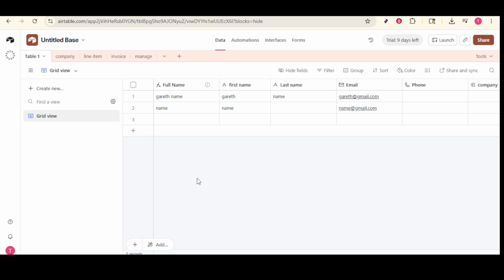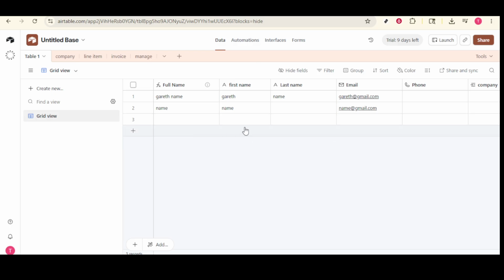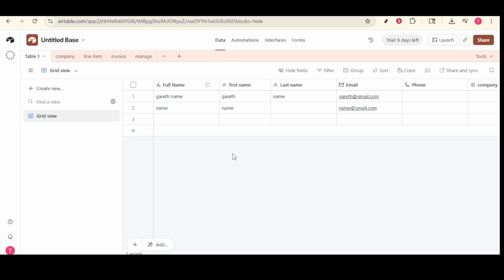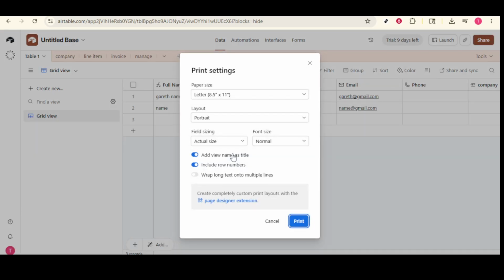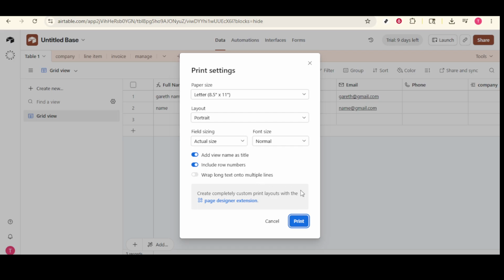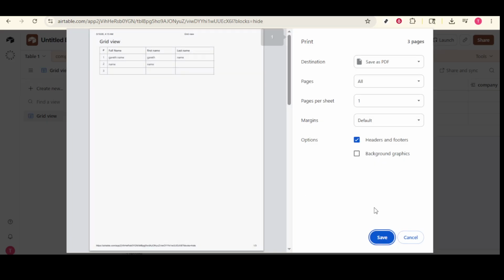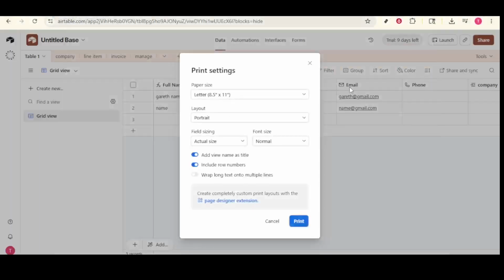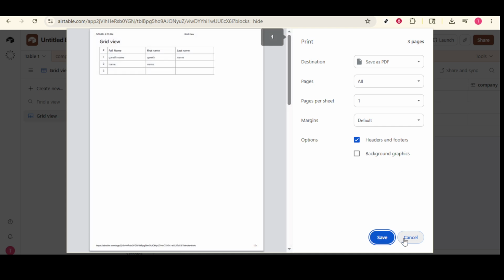How To Print From Airtable